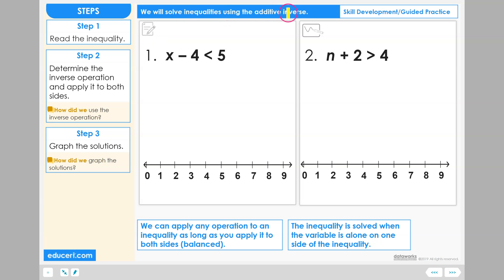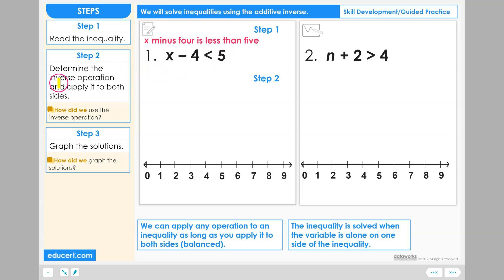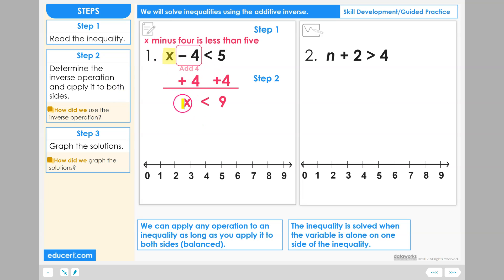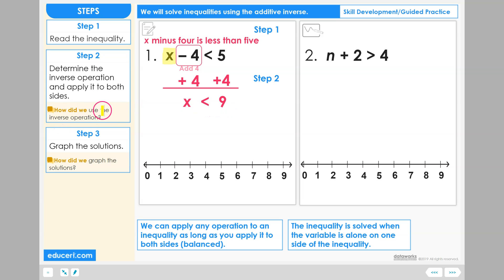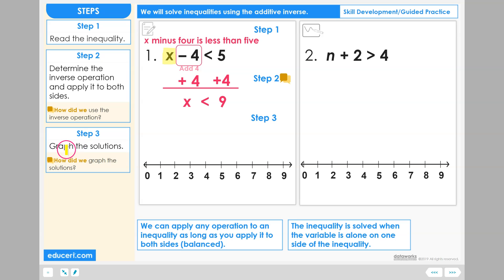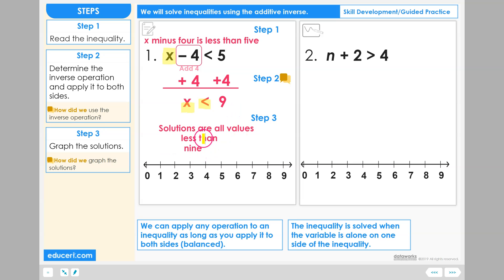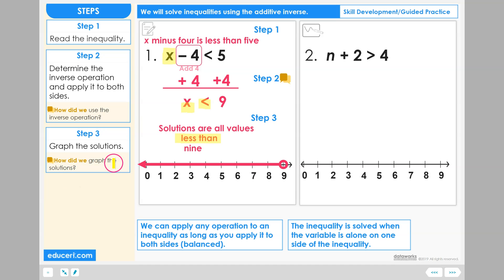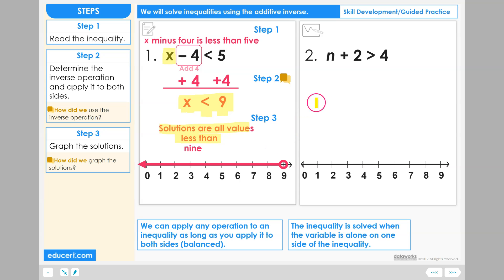Lesson 3.3 - Solve Inequalities - Additive Inverse (Skill Development Part 1 of 2)